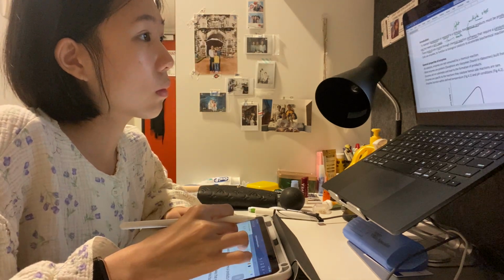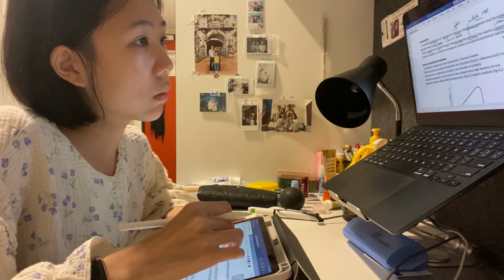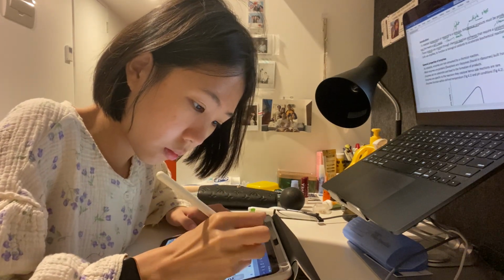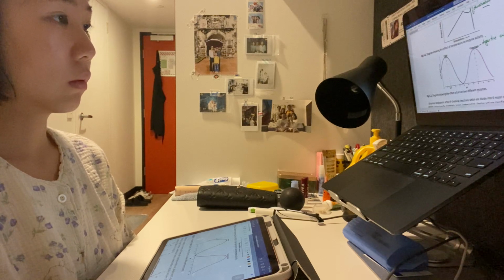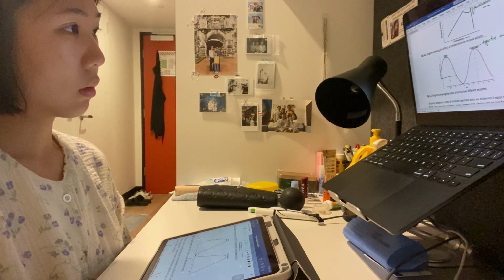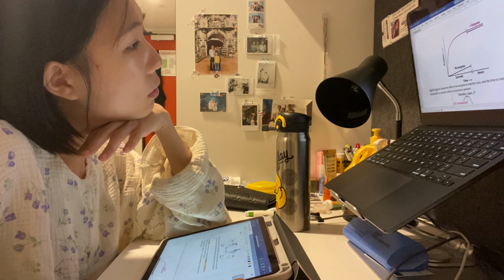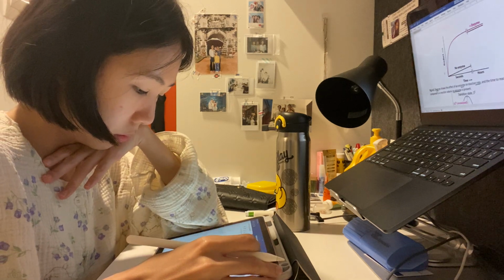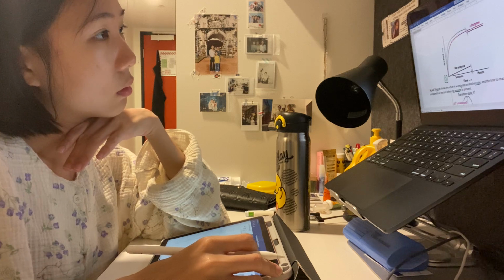Study With Me (With Real Background Sound)